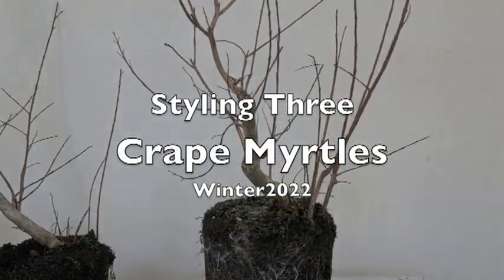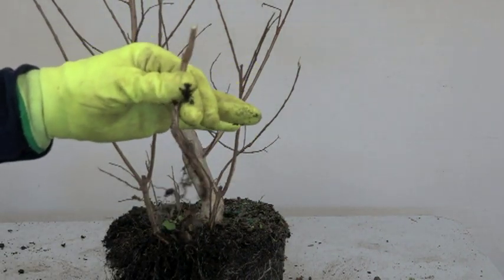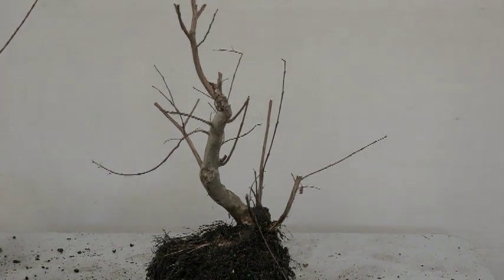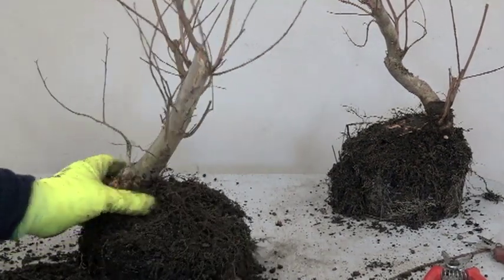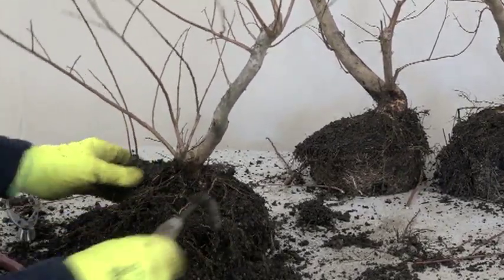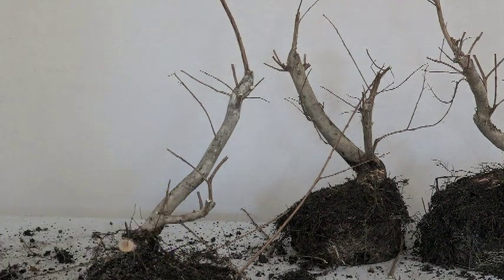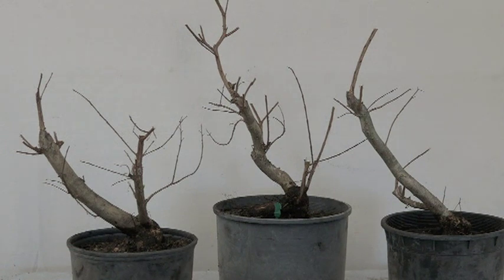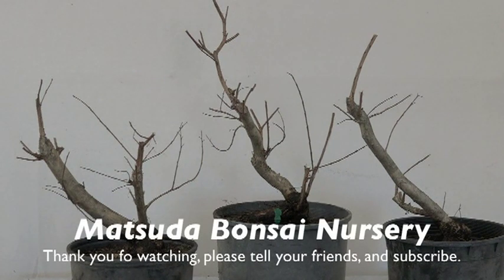Styling Three Crape Myrtles Winter 2022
3 Crape Myrtle being styled.